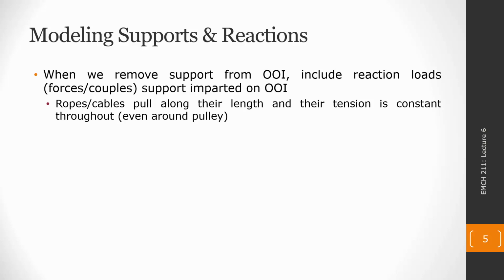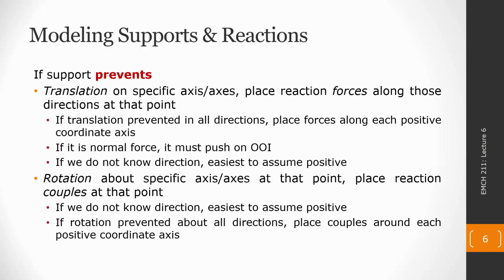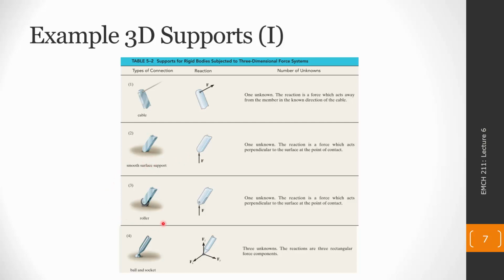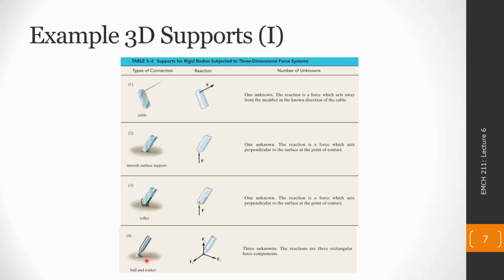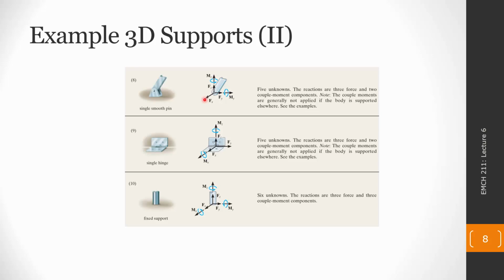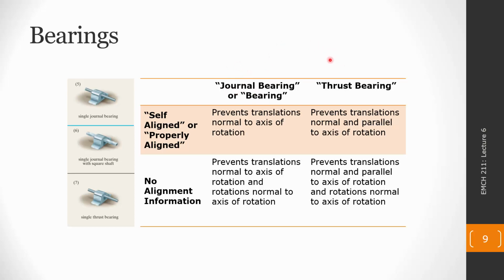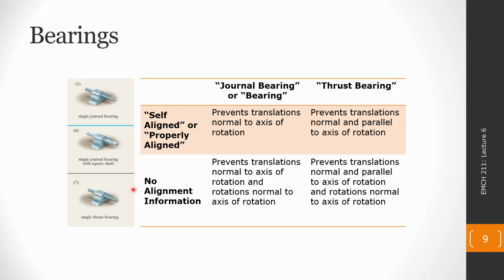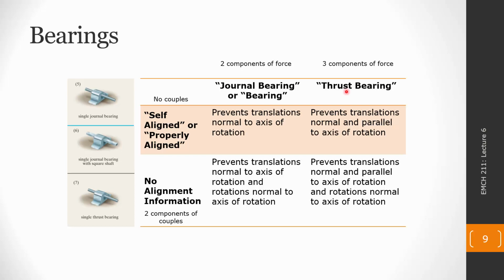EMCH 211 06 lec B Support Reactions in 3D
Support Reactions in 3D

0:00 Introduction
3:31 Examples
9:39 Bearings